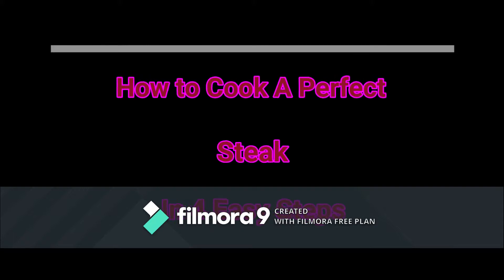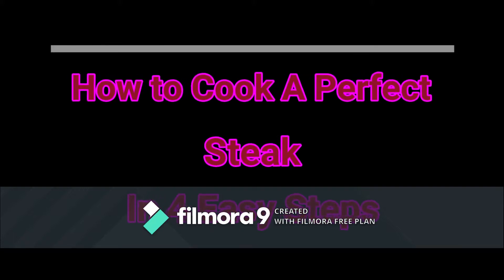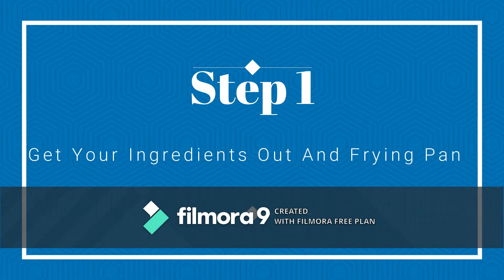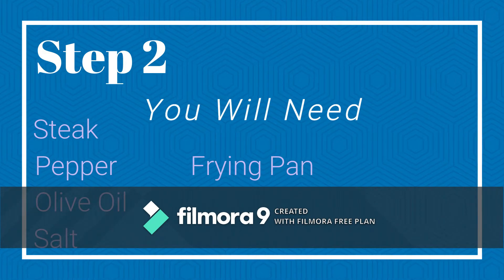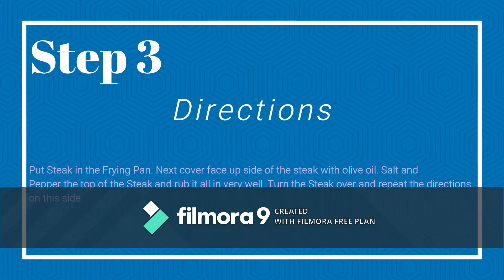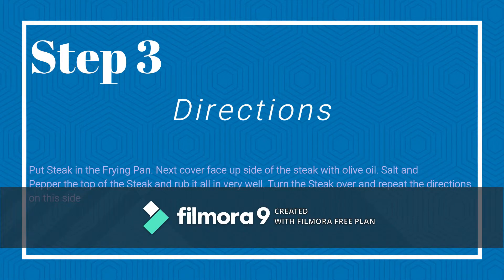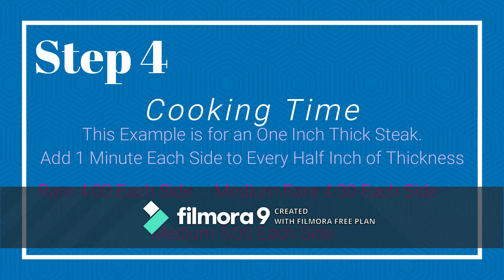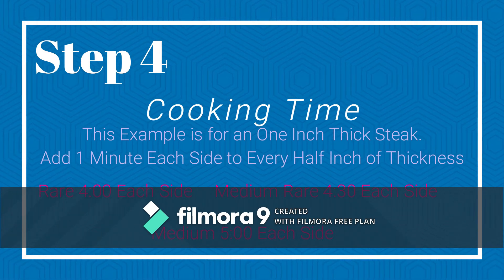How to Cook a Very Good Steak In 4 Easy Steps without a Grill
TIMESTAMPS:
Step 1 of Cooking a Steak 0:05
Step 2 of Cooking a Steak 0:10
Step 3 of Cooking a Steak 0:20
Step 4 of Cooking a Steak 0:40

medium rare steak frying pan